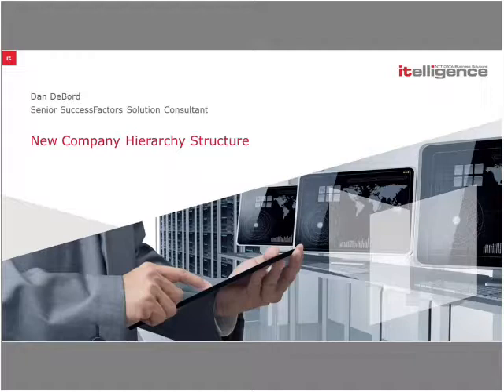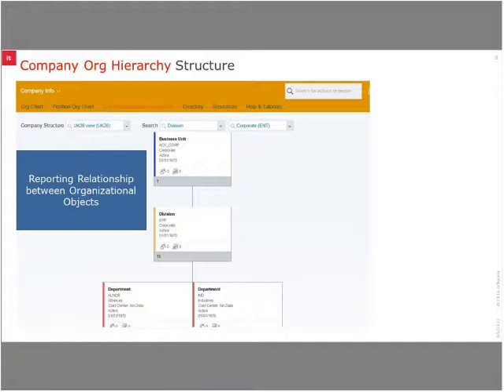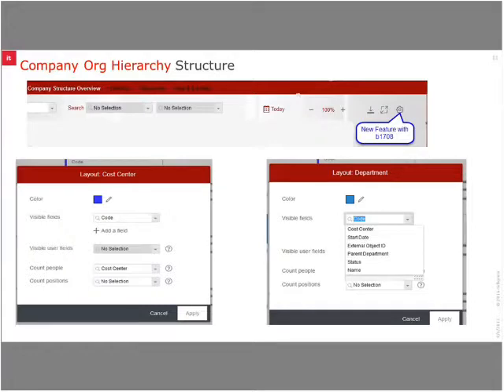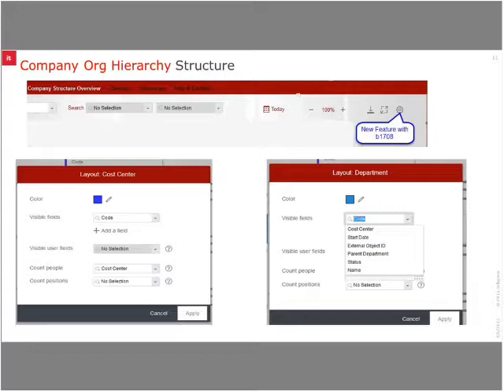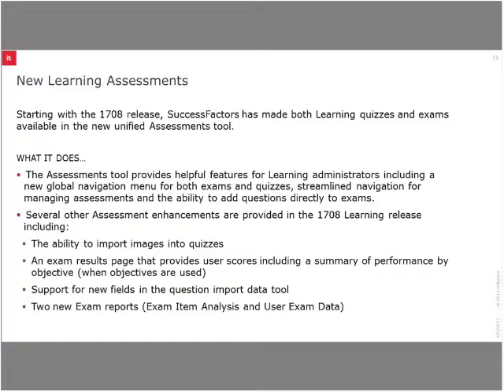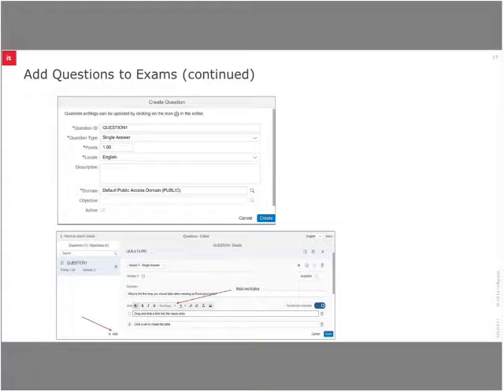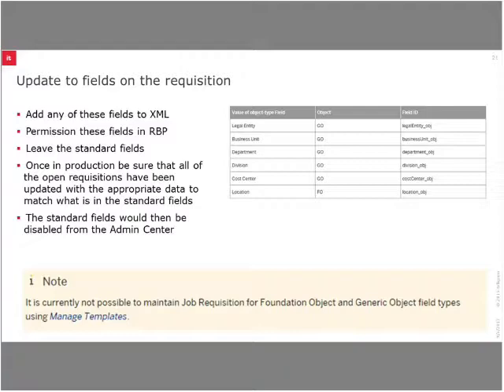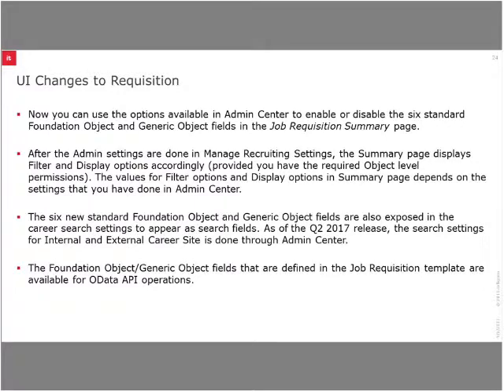Innovations in SAP SuccessFactors: Q3 2017 Quarterly Release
The SuccessFactors Q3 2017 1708 release provides exciting innovations across the SuccessFactors HCM Suite that can help you transform your HR operations, increase employee engagement and deliver results.

Join  itelligence experts for a panel discussion highlighting innovative new features in the Q3 2017 quarterly release, including enhancements to:

- Company Hierarchy Structure
- Recruiting
- Learning